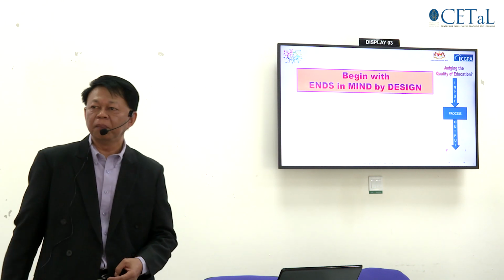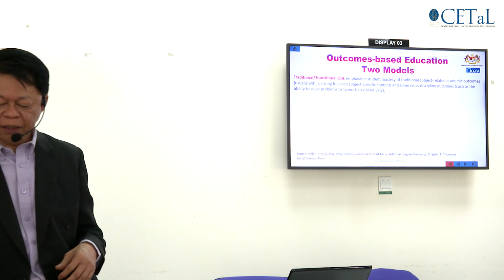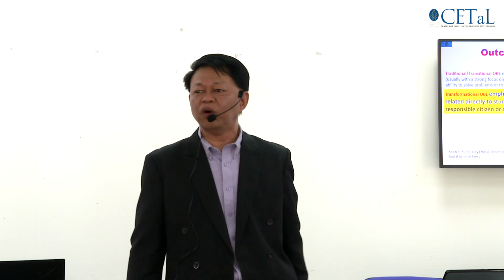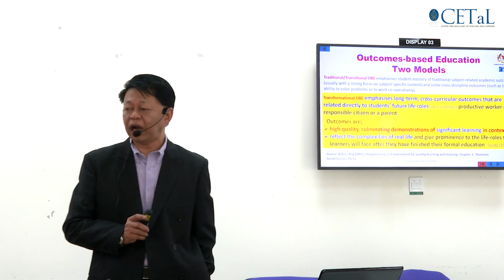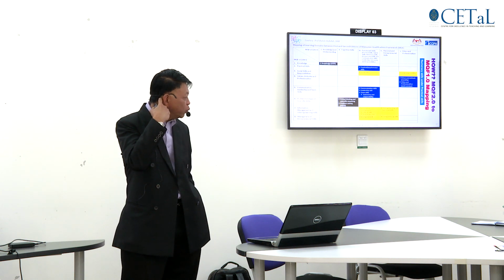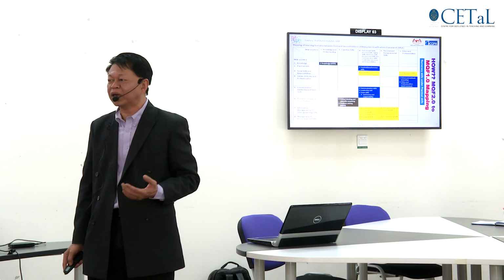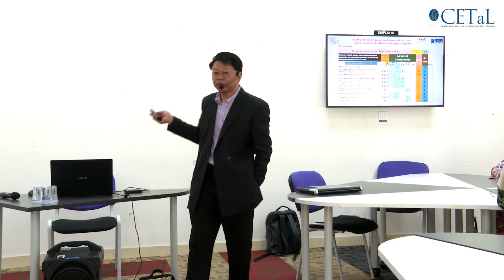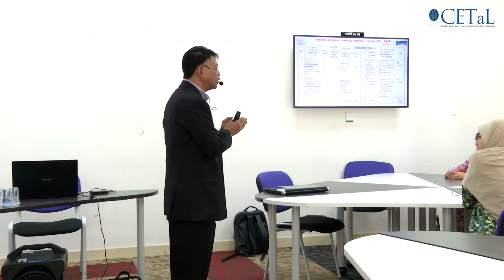LETS HEAR FROM THE EXPERT'S (Part 1 Sharing Session)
Topic: Curriculum Course Alignment between Learning Outcomes and Assessments for Graduates 4.0
Context Setting: Through a more flexible, consistent and personalized approach to academic content design, instruction and assessment, lecturers will have a robust and adaptive approaches to ensure relevance and deep understanding. What will be the strategies to achieve these? And, what are the keys to align assessment with intended course learning outcomes and demonstrate: (i) Learning outcomes that prescribe what students are expected to demonstrate they have learned, (ii) The assessment plan that shows how they will demonstrate their learning.